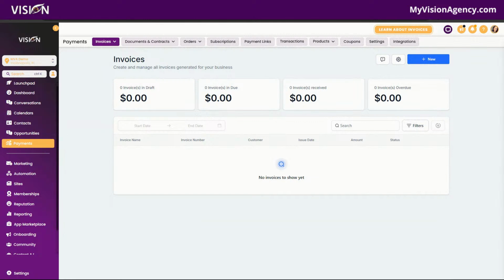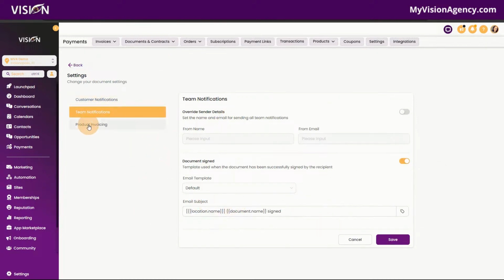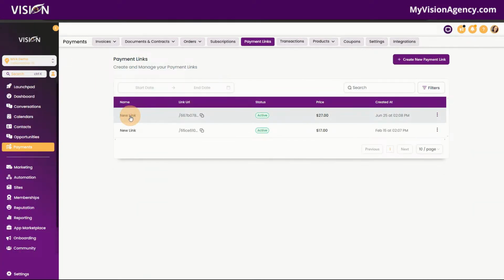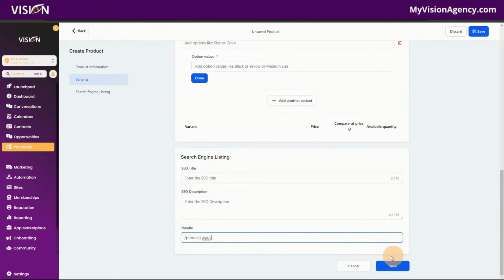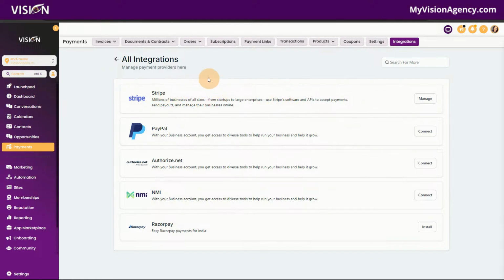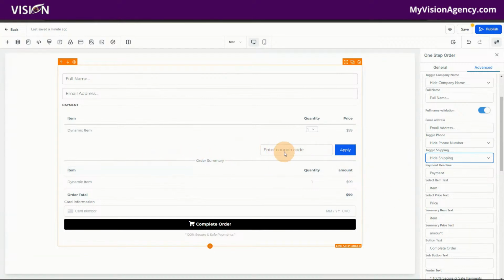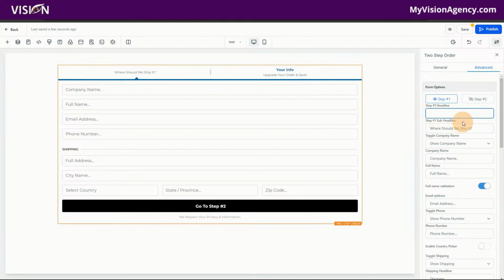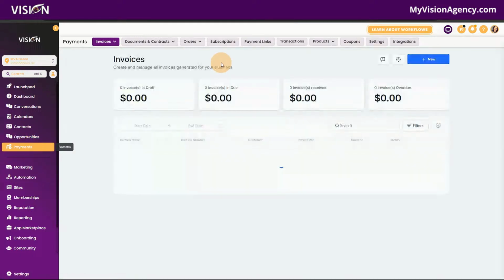Accept Online Payments in HighLevel: Stripe & PayPal Guide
In this video I walk you through the full HighLevel payments system. I show you every way you can collect money inside your account, from invoices and documents to payment links and products.

I start with invoices, and I show you how to set up one time and recurring templates, adjust email settings, and customize notifications for you and your team. Then I cover documents and contracts, which work like a built in replacement for tools like PandaDoc or DocuSign.

Next I walk through orders, abandoned checkouts, and subscriptions, so you can see who paid, who did not finish checkout, and who is on a recurring plan. I also show you how to create a simple payment link in just a few clicks, which is perfect if you need to get paid fast without building a whole funnel.

You will see how to connect Stripe, PayPal, Authorize.net, NMI, or Razorpay as your payment gateway. I explain which one you need if you are on the HighLevel SaaS plan, since Stripe is the only option that supports SaaS rebilling.

I also show you how to build products, add them to a funnel page, and set up a one step or two step checkout form. Last, I show you how to trigger automations, like emails or tags, whenever someone opts in or completes a purchase.

⏱️ Chapters:
00:00 HighLevel Payments Overview
01:22 Managing Invoices
03:27 Documents and Proposals
08:08 Payment Links and Refunds
10:51 Creating Products and Syncing Stripe
14:55 Setting Up Taxes
16:57 Adding an Order Form to a Funnel
23:06 Building a Two-Step Order Form
26:28 Order Form Workflow Triggers

💬 Drop a comment: Which payment gateway do you use inside HighLevel, Stripe or PayPal?